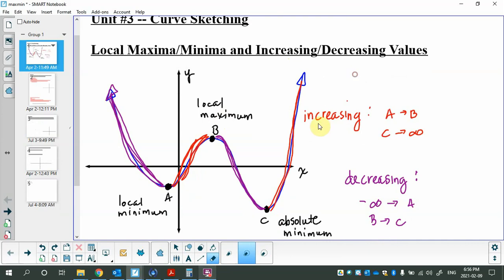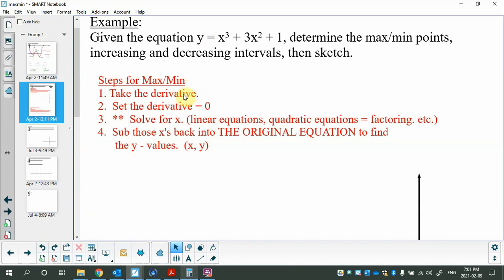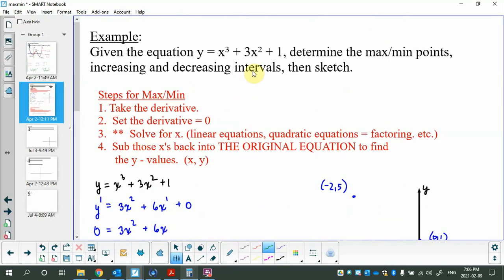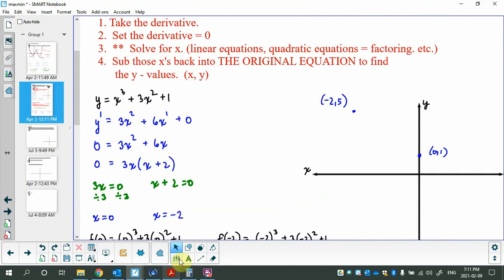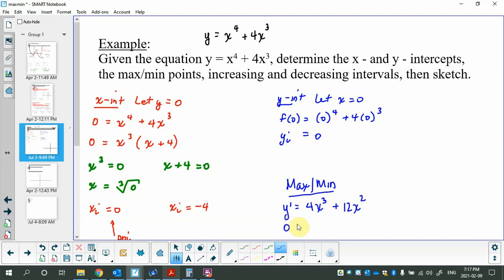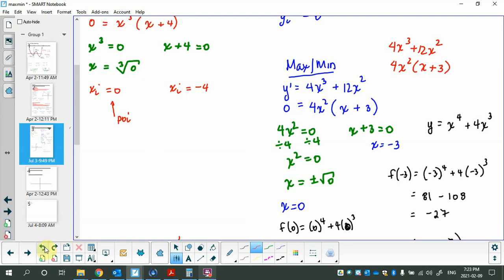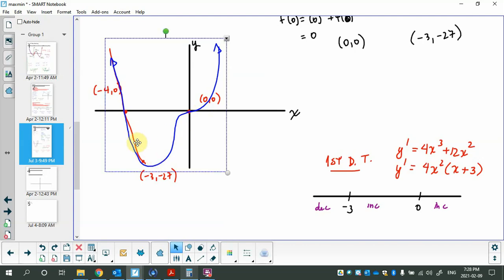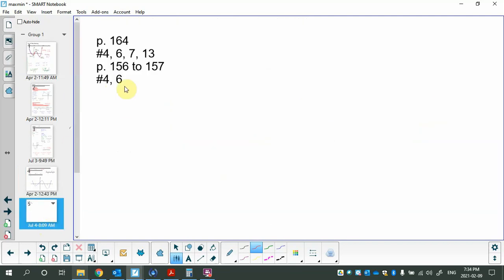Max min points and 1st derivative test